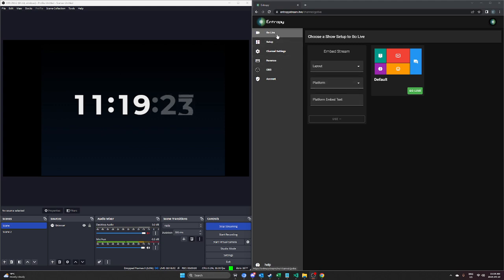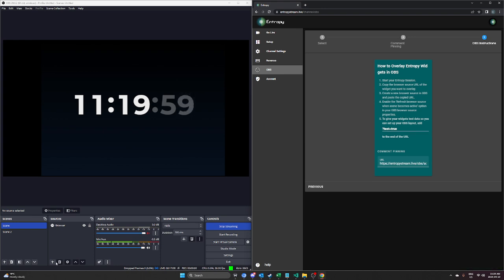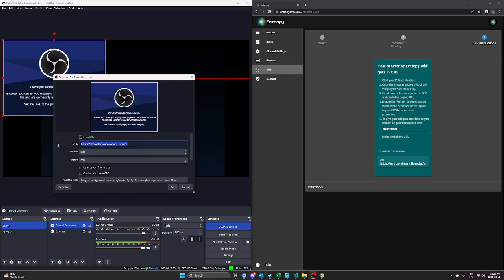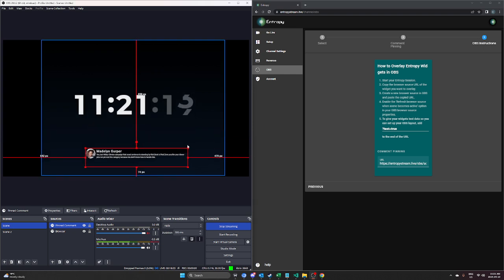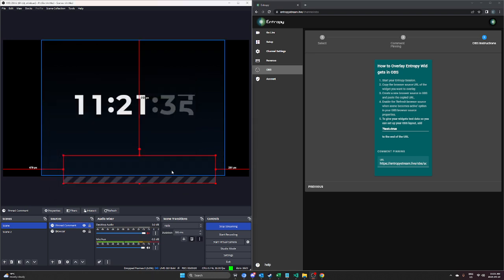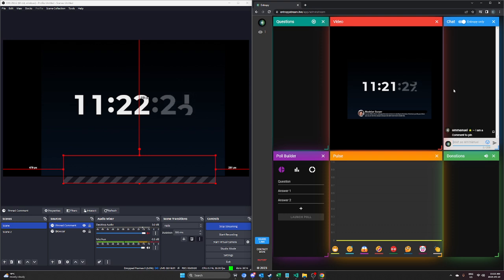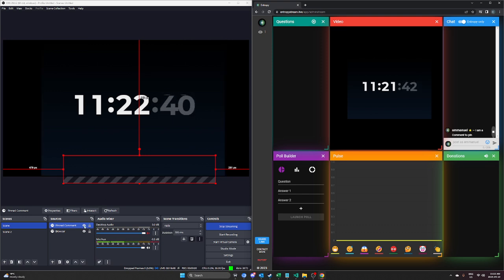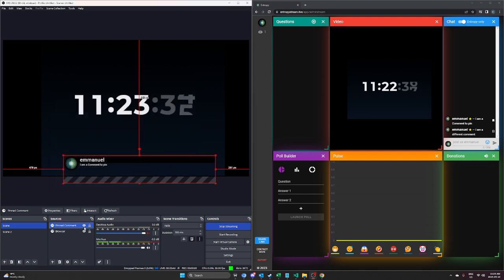Comment Pinning Tutorial